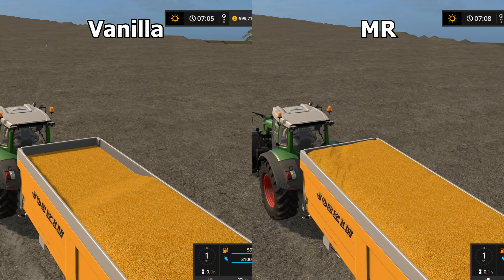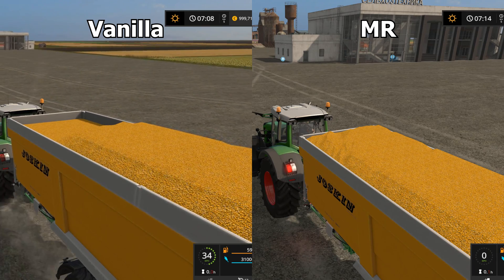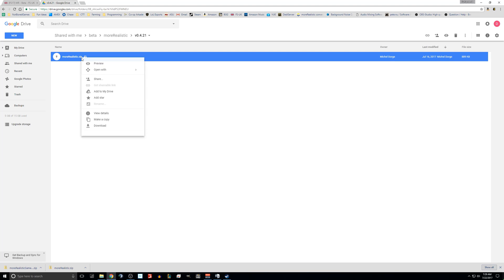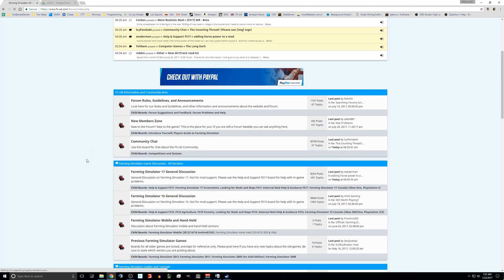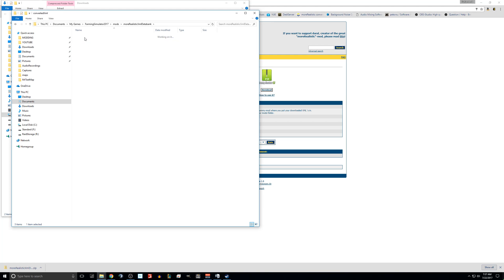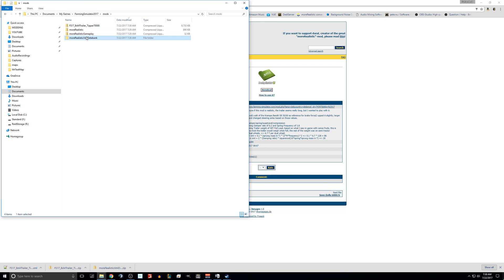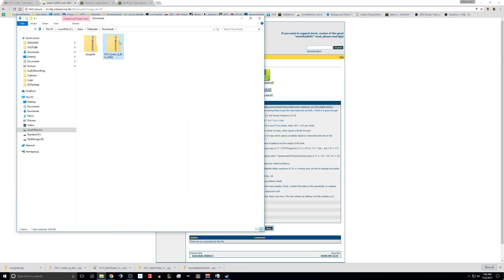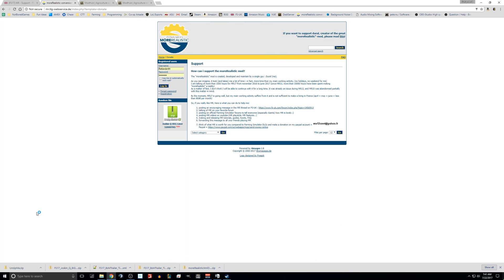Tutorial | Setting up More Realistic Mod Beta for Farming Simulator 17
A tutorial for basic setup of the More Realistic Mod for Farming Simulator 17.
1:45  Getting Started FS-UK.com
4:20  Database for extra mods
9:00 Get help here